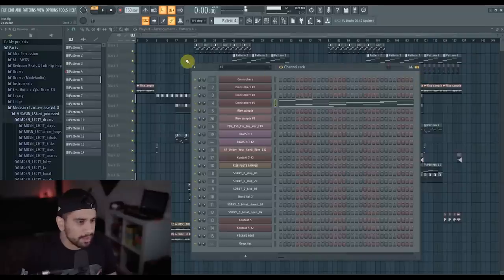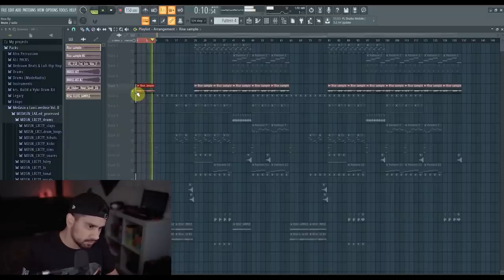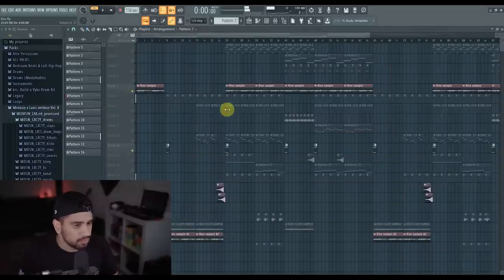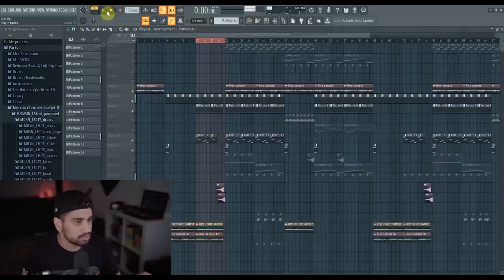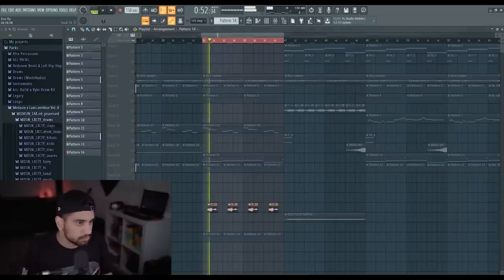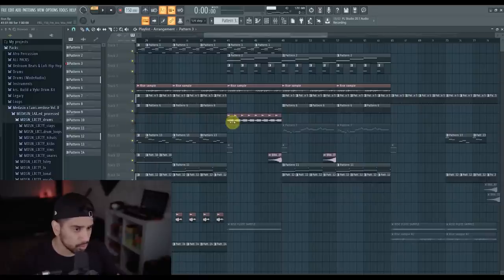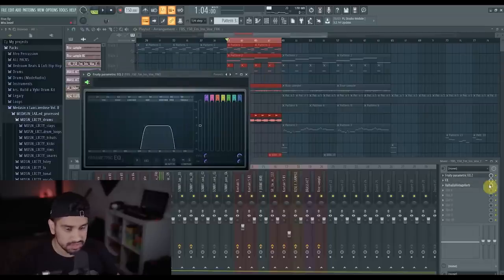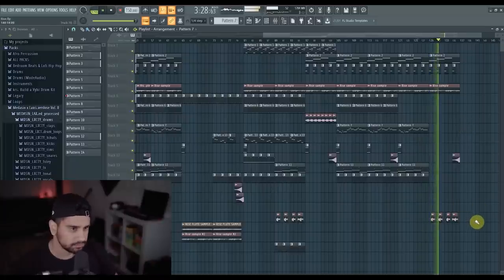HOW I MADE THE BEAT / RED ALERT - KSI & RANDOLPH!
Hey!

Make sure to follow me on all of the social media to be the first to know about new music!

Also huge thanks to Ibrahim for editing &  helping me film this video!

Make sure you check him out!